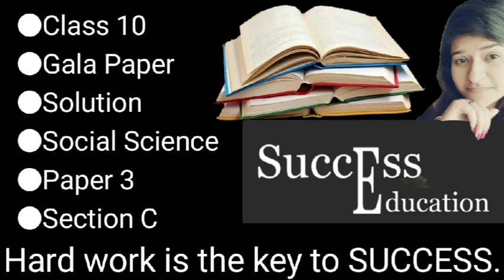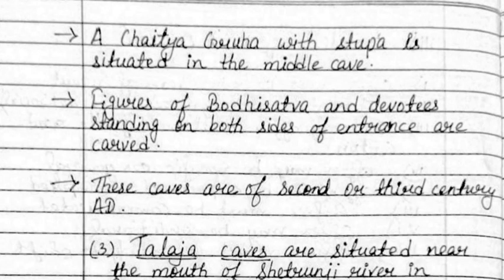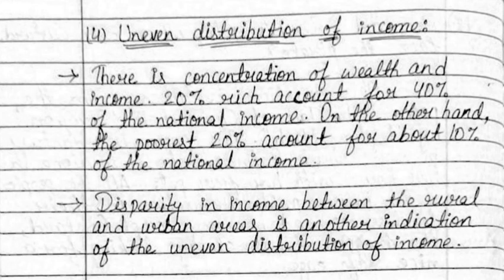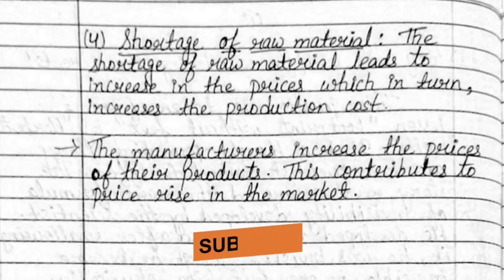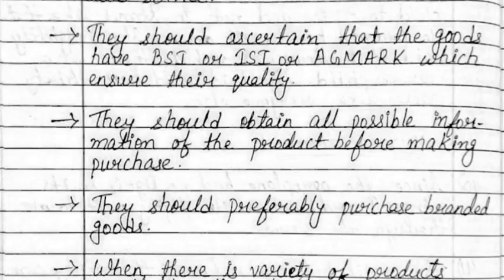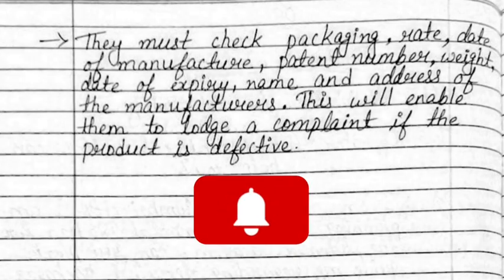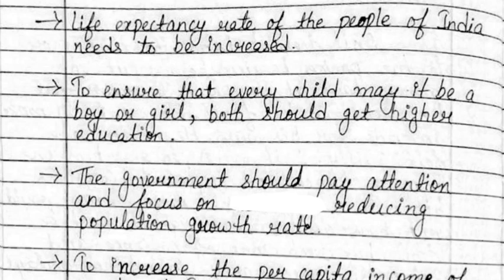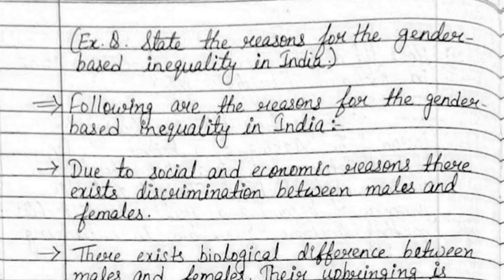Class 10 | Gala Paper | Social Science| Paper 3 | Solution | Section C | Board Exam | English Medium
Gala Model Question Paper, For 2023 Board Exams, English Medium,  SocialScience solution,  Paper 3, Section C, complete solution is given in this video.